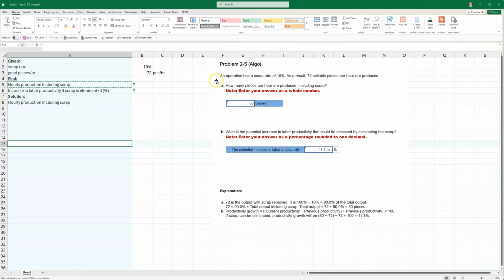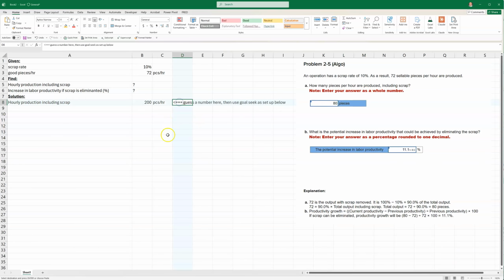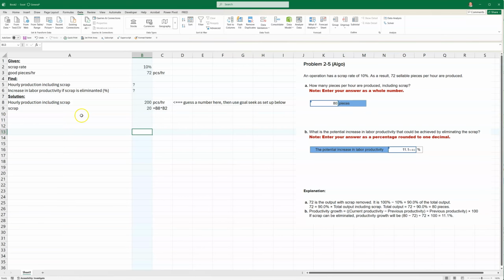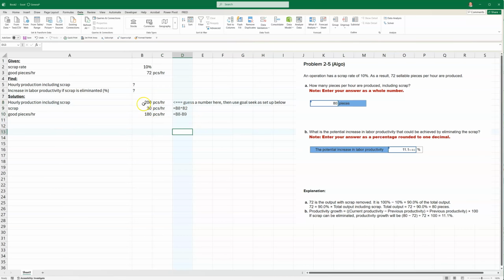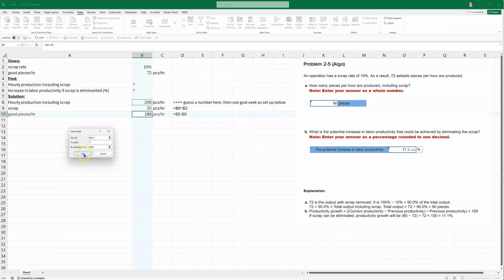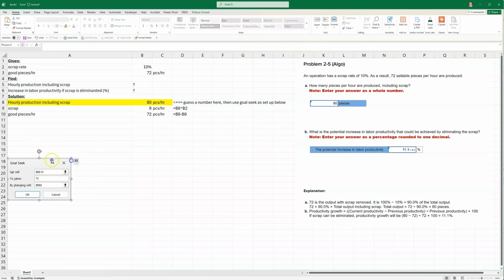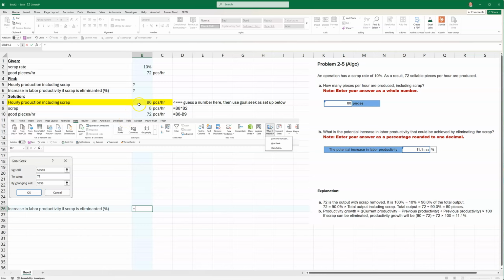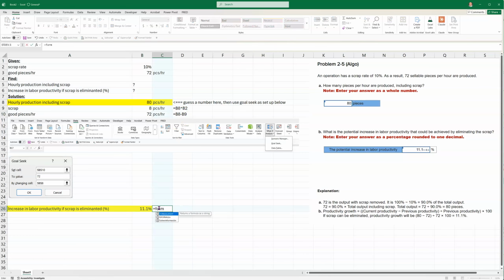Excel Goal Seek makes it easy to solve problems!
We use Goal Seek in Excel to solve a production and operations problem. This can often eliminate some algebra when problem solving!